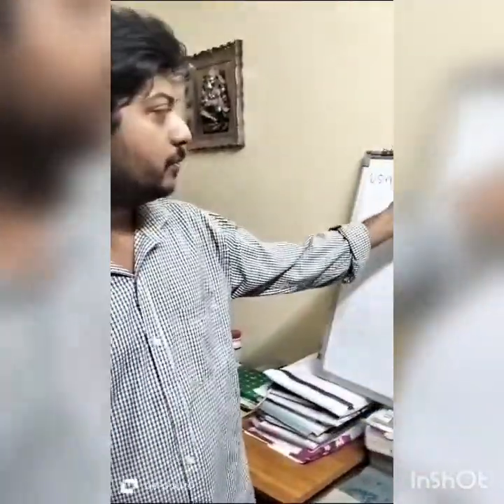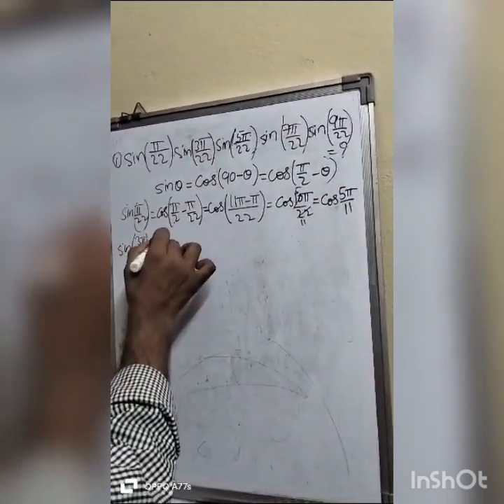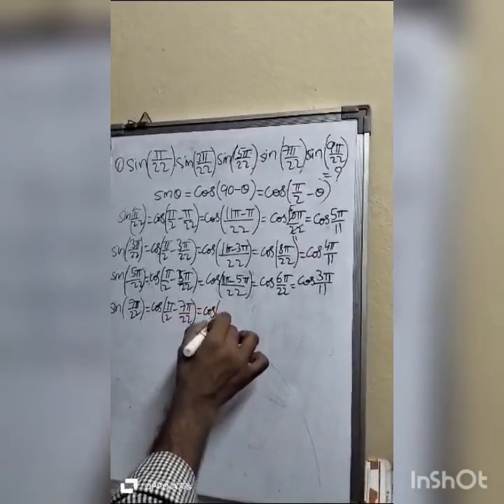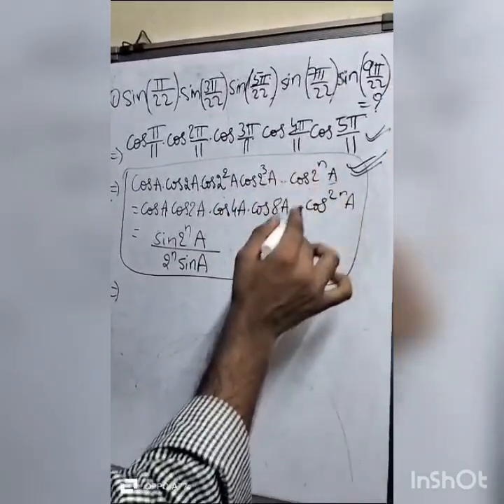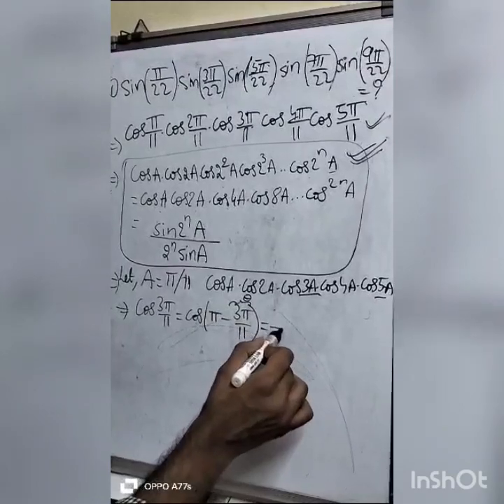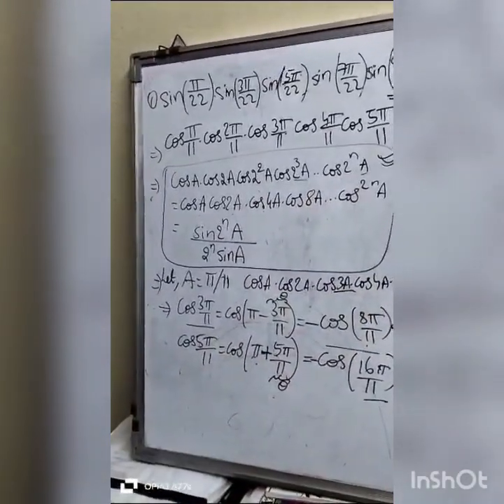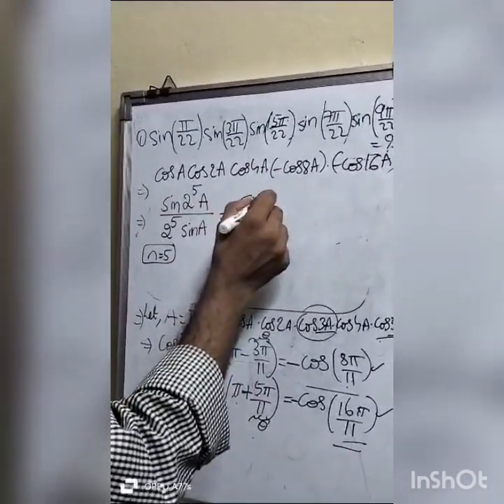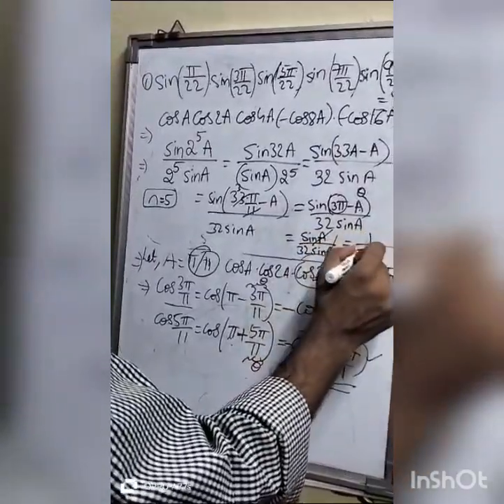trignometry last year question 2022